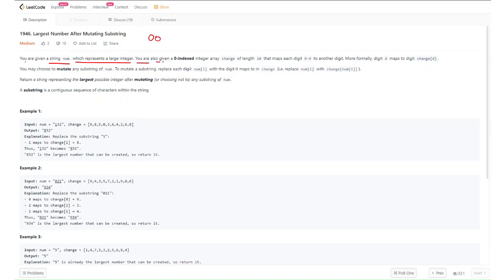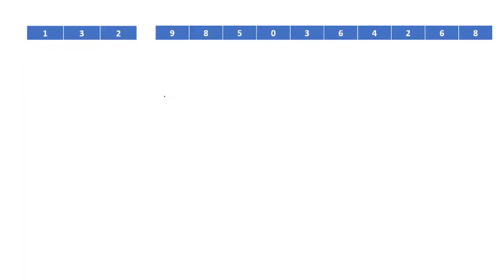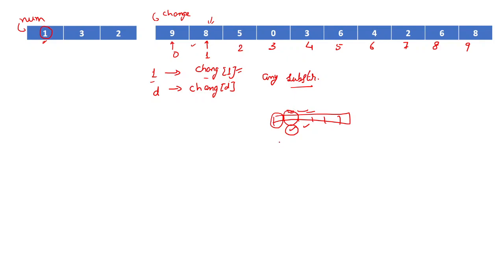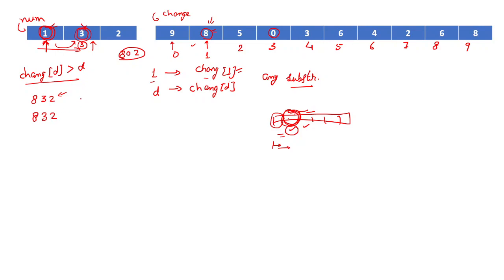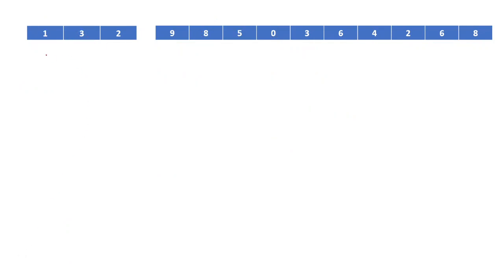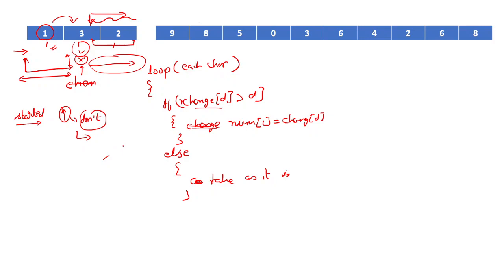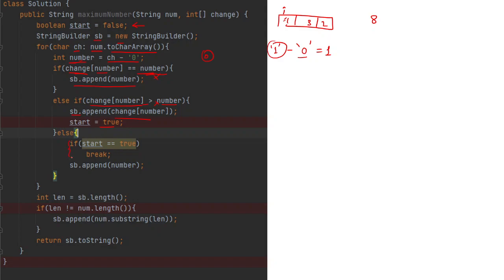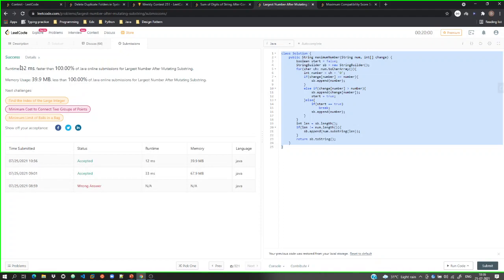Leetcode : Largest Number After Mutating